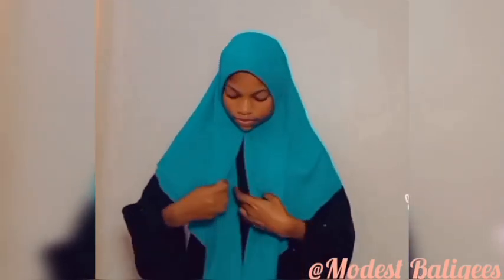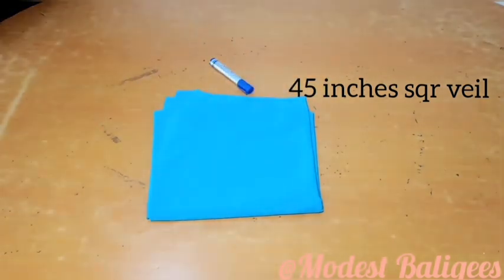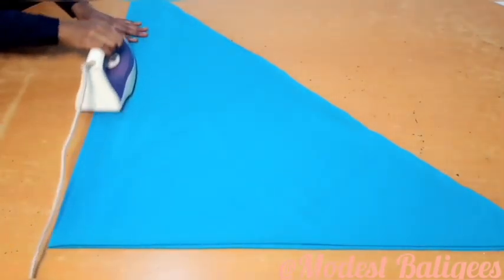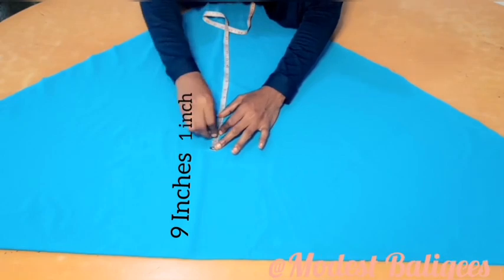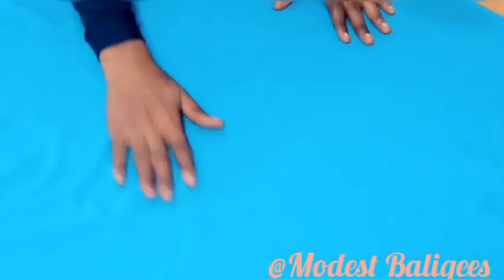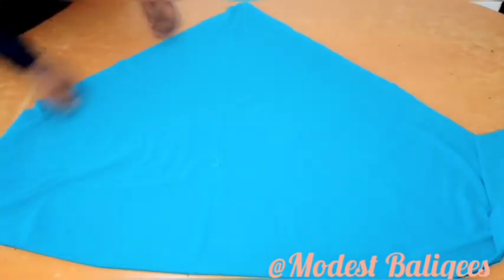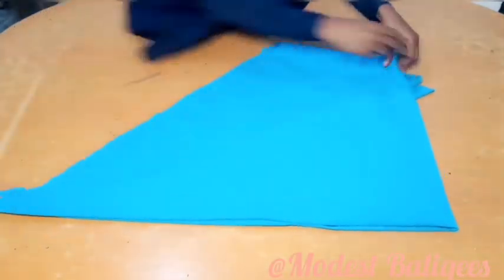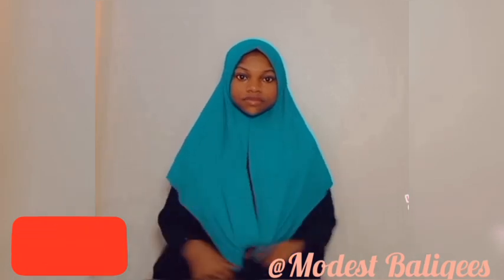INSTANT HIJAB SEWING TUTORIAL| INSTANT HIJAB MAKING AT HOME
This is an easy illustration on the sewing of instant hijab at home.

Materials needed
45 inches sqr veil
Matching thread and needle